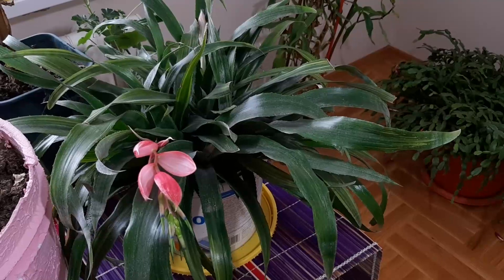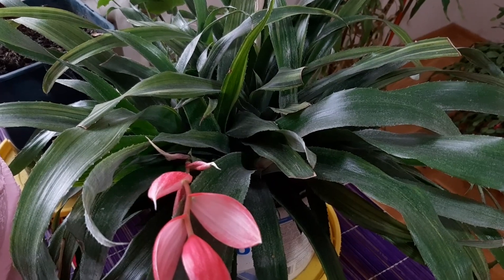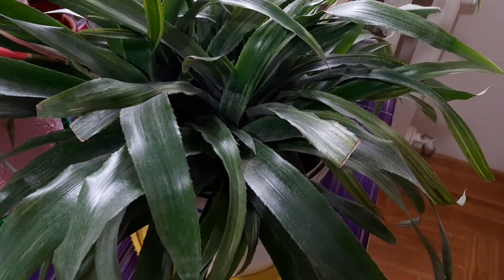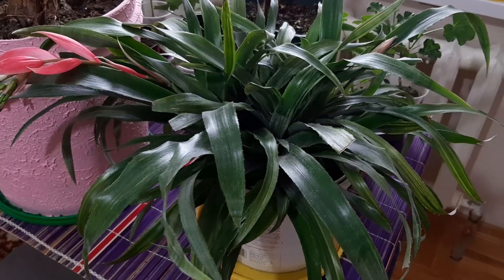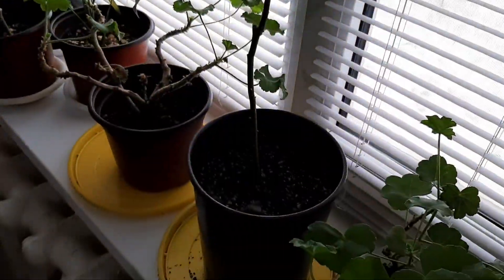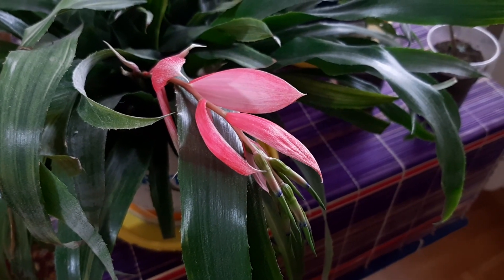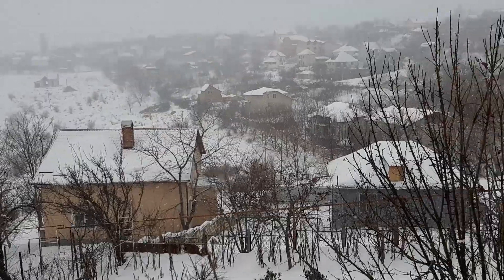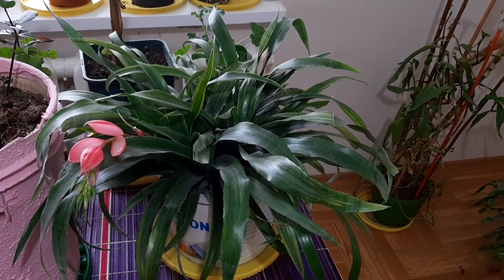My Billbergia in beautiful bloom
Hi plant lovers, my Billbergia is in bloom and so beautiful pink color, I just decided to show you the blooms, in my case it blooming two times per year.